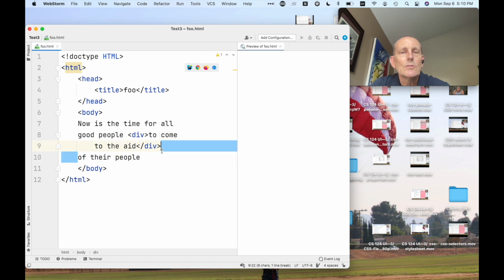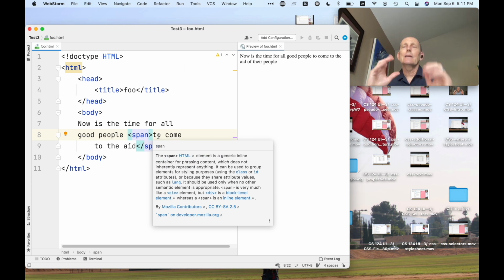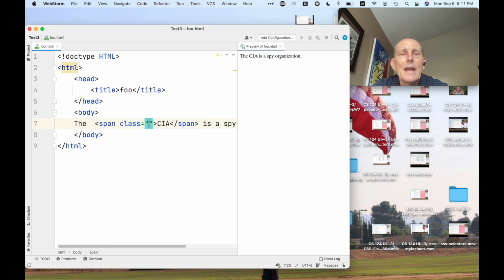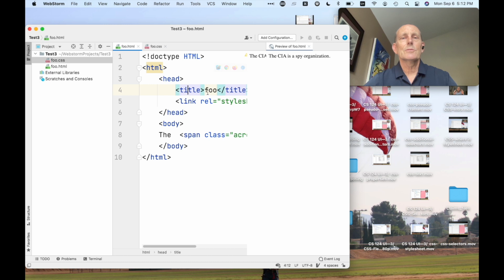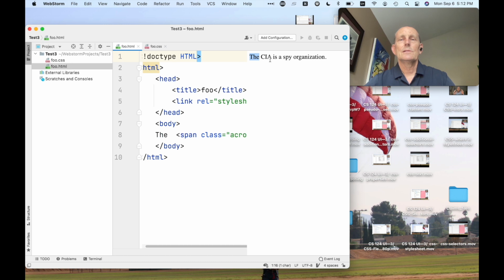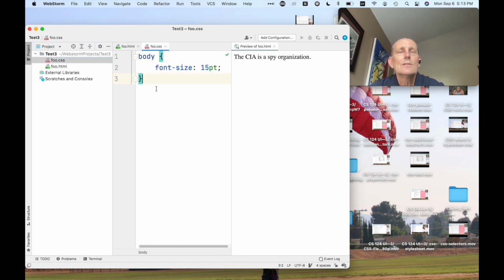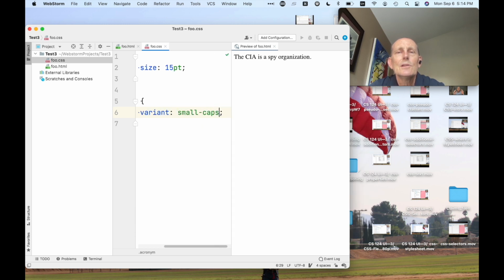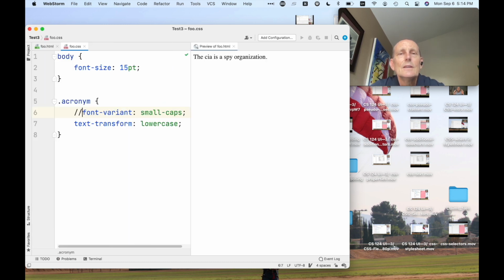CS 124 UI—4: Div vs Span